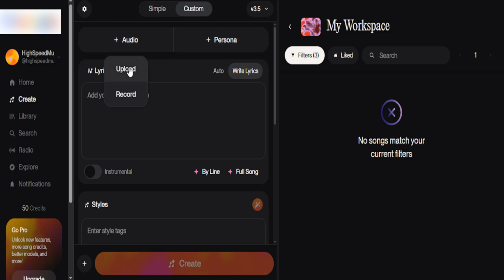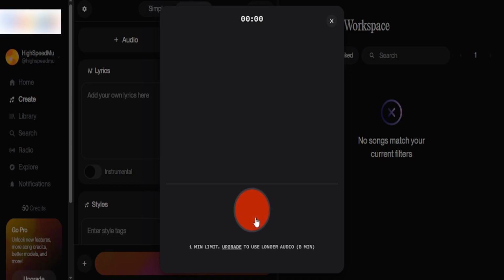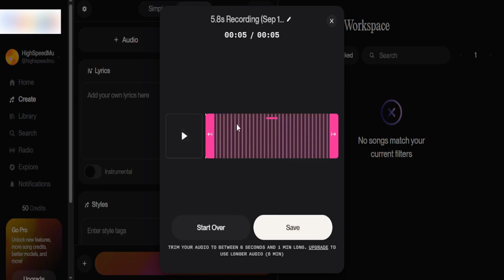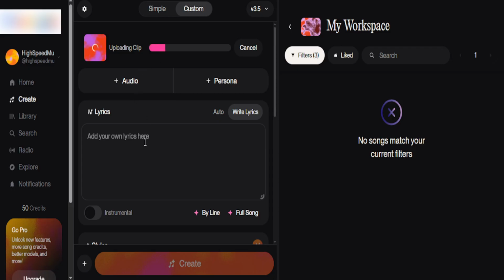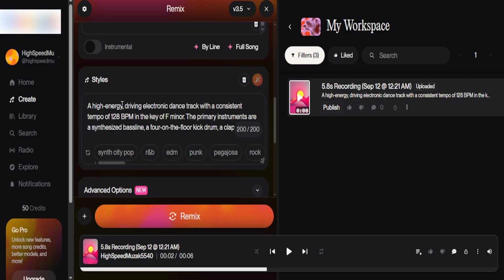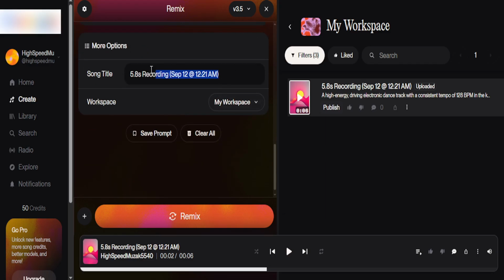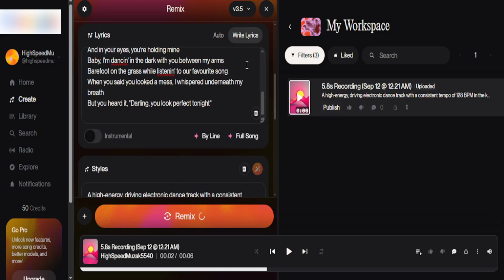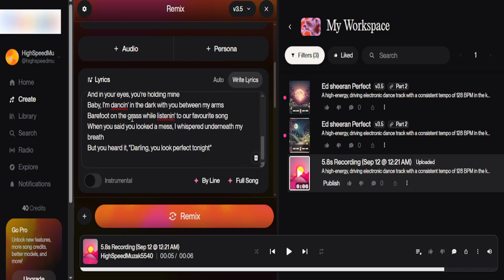How To Use Your Voice in Suno Al Music Generator Full Guide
How To Use Your Voice in Suno AI Music Generator Full Guide

Want to create amazing music using your own voice? In this full guide, I’ll show you step-by-step how to use your voice in Suno AI Music Generator to produce professional-quality tracks in 2026. Learn how to record, edit, and transform your voice into unique music with AI, whether you’re a musician, content creator, or hobbyist.

Discover tips and tricks to get the best sound quality, adjust tone and pitch, and combine AI-generated instruments with your voice seamlessly. By the end of this tutorial, you’ll know how to make your own songs, beats, and melodies using Suno AI without any advanced equipment.

✅ Works on PC and mobile